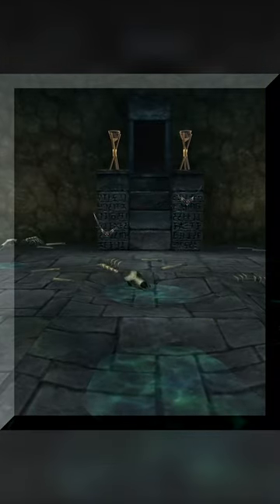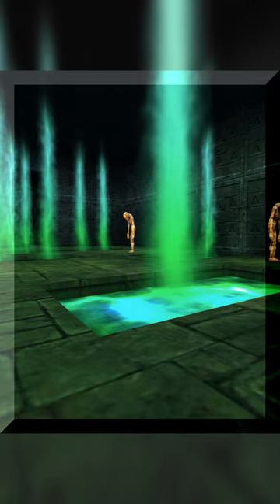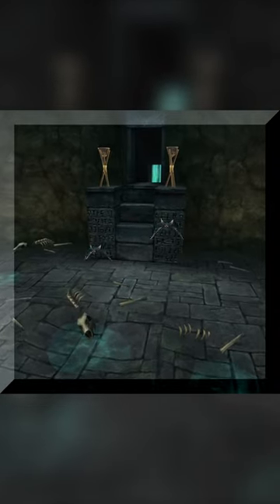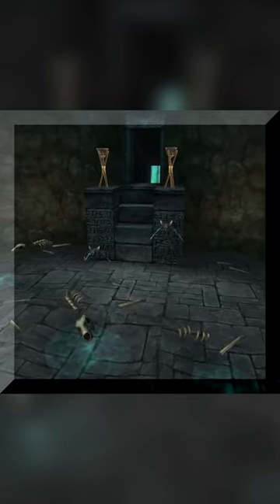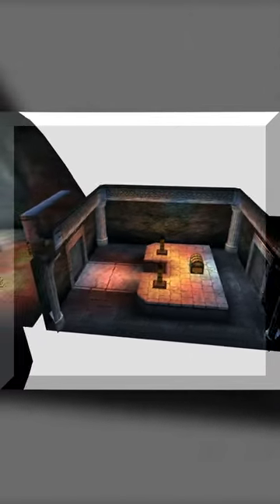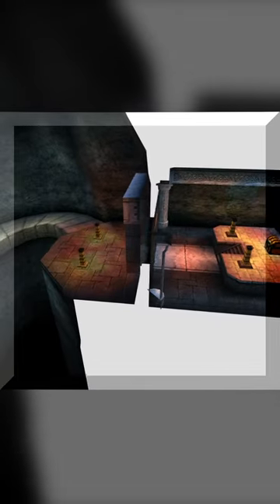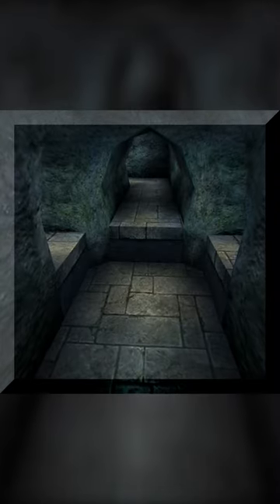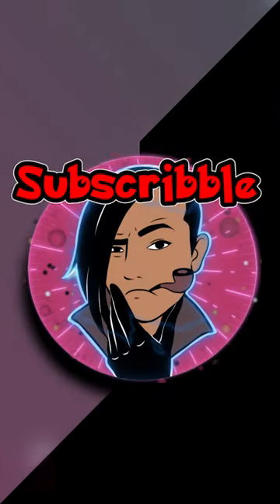[OoT] WHERE Does The Water Go? | Zelda Mini Theory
🧠🔥~THE DAILY THONK~🔥 🧠
OoT's Windmill serves as a Water Pump moving water in the well to various locations of Kakariko Village.
Where Does It Go? Why Does It Go There?
Lets Investigate!
Share your thonking in the comments below!

Wanna chat and hang out with me and the Thonk Squad?

Be sure to keep your eyes out for more content covering The Legend Of Zelda, Pokemon Nintendo Direct Trailer 's the Sequel to Breath of the Wild and or pokemon presents content.
Im super excited that Pokemon Scarlet And Violet is coming this November so expect content for that soon as well!

Have a big brained, Thonky Day Thinkers
And Be Sure
 To Think Safe Out There!
              Buh Byee!

Please consider heading down to Gamechops channel its wonderful and filled with brilliant remixes of all your favourite nintendo classics!
Smash Bros Ultimate, Metroid, Pokemon, Zelda if its nintendo Gamechops is on it! :3